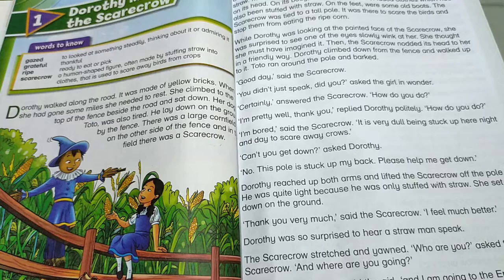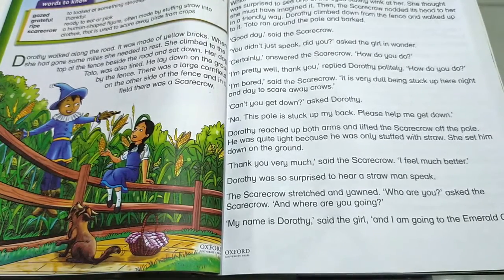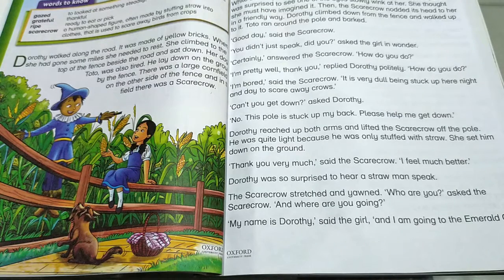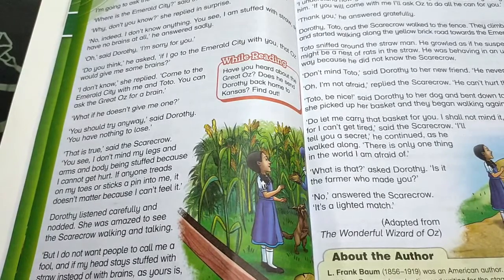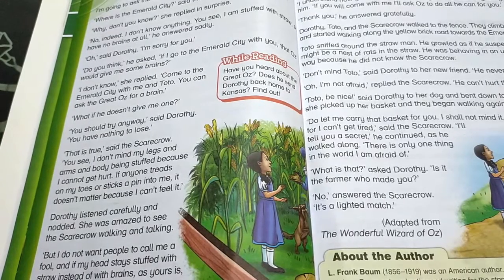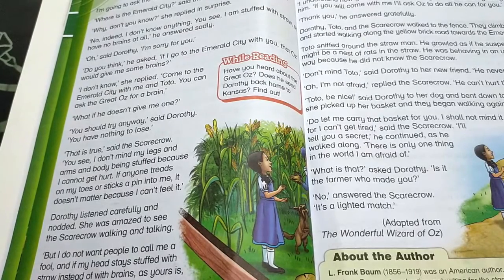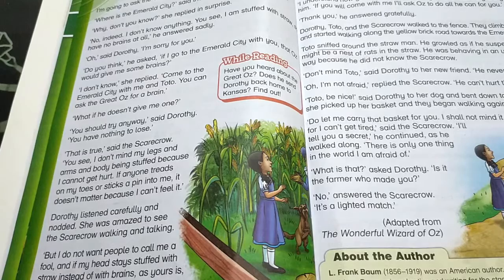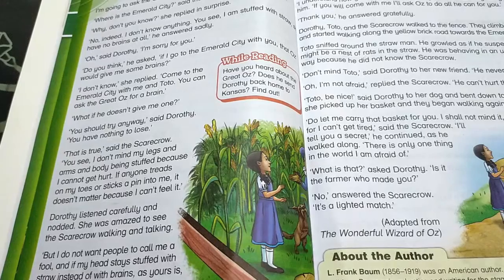Class III English Literature Part 1 By Miss Aqsa